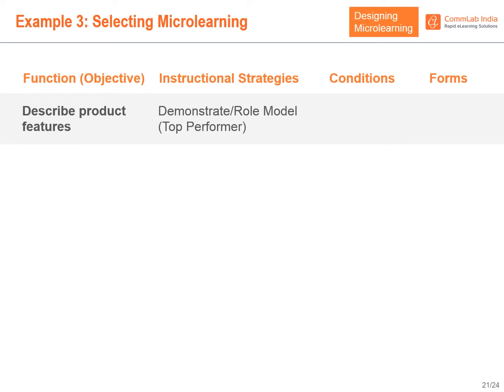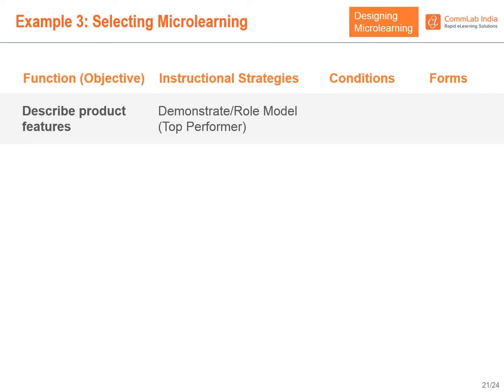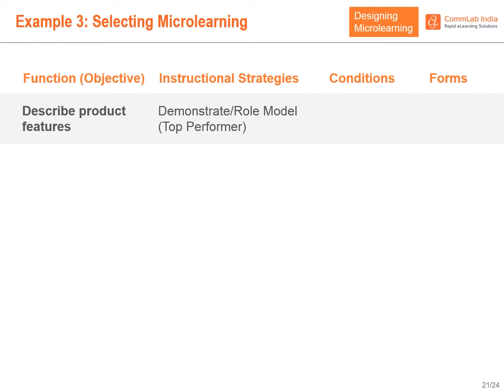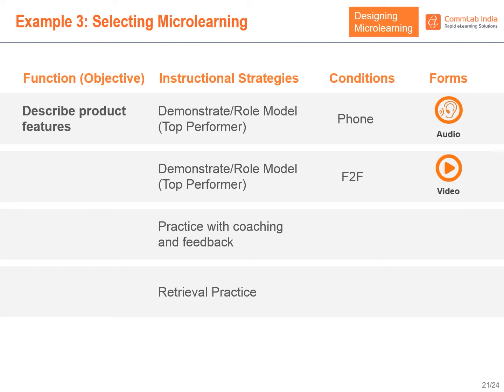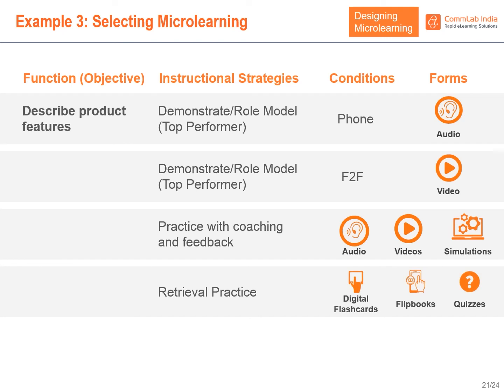How to Select an Ideal Microlearning Format?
In this video we will discuss how to select the ideal microlearning format for your training needs.
Whether you are interested in eLearning or online training, understanding the different instructional strategies and conditions that shape microlearning forms is essential. By the end of this video, you will have a solid grasp on the key factors to consider when selecting the most effective microlearning format.